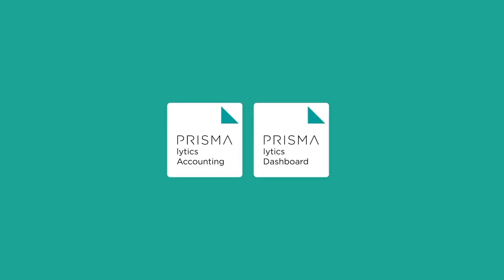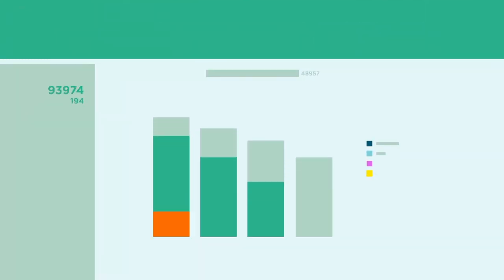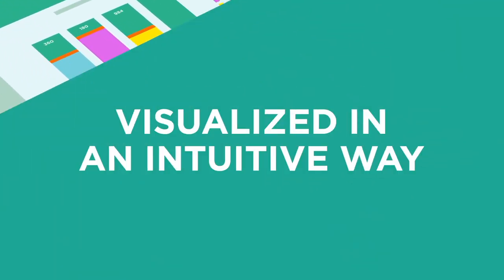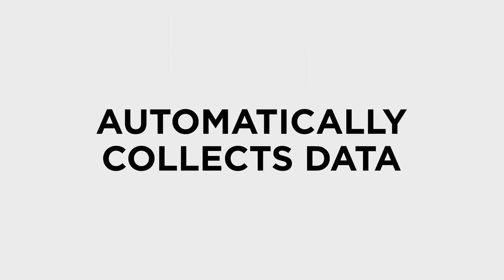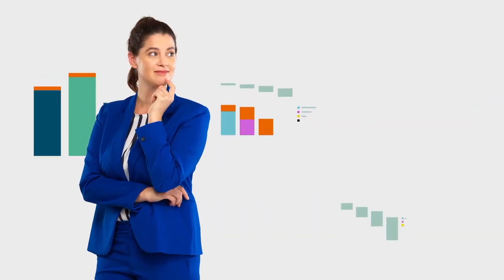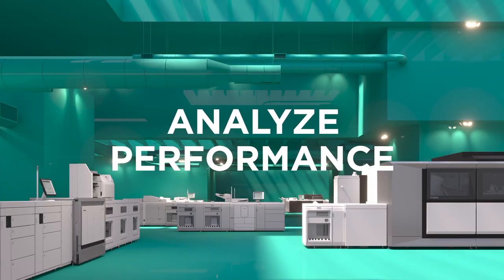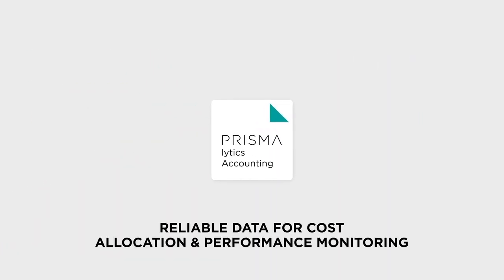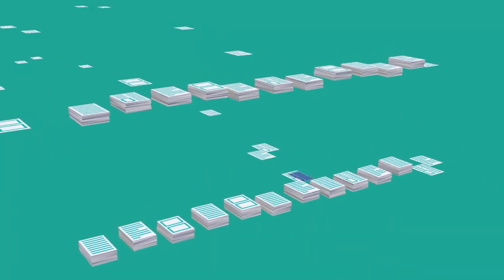Introducing PRISMAlytics Tools by Canon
PRISMAlytics Tools automatically collect data directly from PRISMAsync driven production devices and transforms it into business-critical information and visualizes it in a clear way, collects accounting information, and transforms it into clear reports.